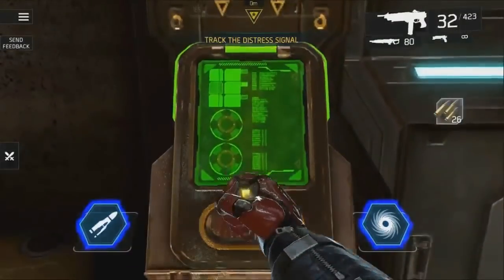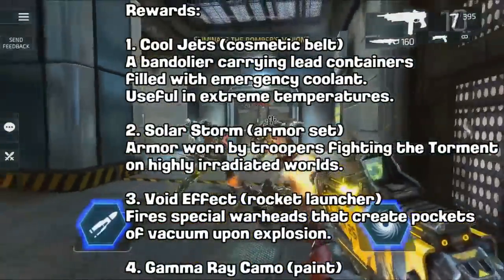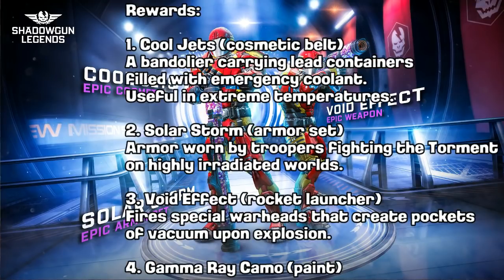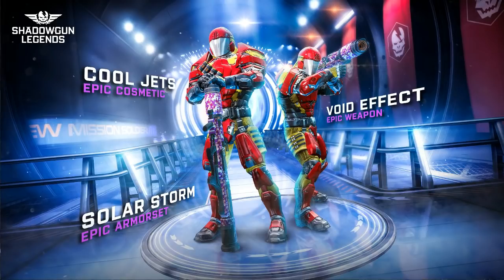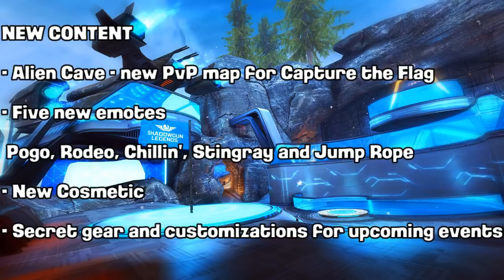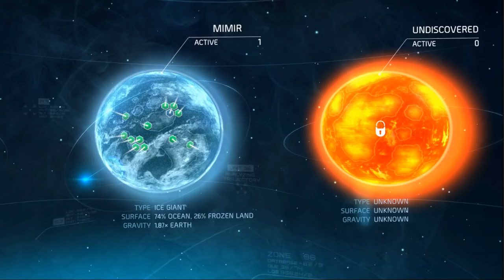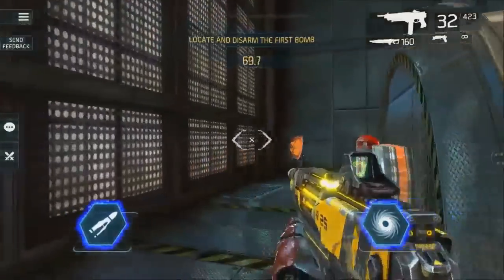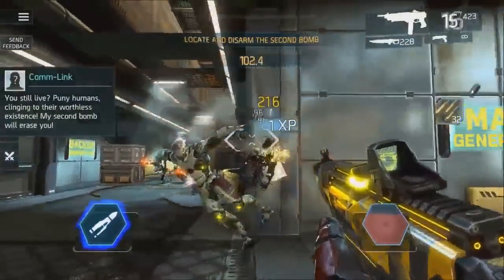*NEWS* 4th PLANET, new emotes and more 0.8.0 details - Shadowgun Legends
Hey guys in today's video we talk about the new event rewards, the new emotes in 0.8.0 and more talk about the 4th planet in Shadowgun legends. When is it going to be unlocked, or how to unlck the last planet?? Is it even gonna be in 2019??

Also here's the lore for the upcoming Genesys event:

Retrieve AI nodes from the Brothers of Fire and Voltaic Fist dungeons, and exchange them with Pedro for rewards!

It’s been a year since the disaster of Operation Zero - a year of terror and hardship, but also a year of courageous victories and untold bravery. We are finally starting to push back against the Torment, Shadowgun!

They are refining their strategy and focusing on sabotaging our war efforts. Regis the Voltaic Fist has dispatched his minions to scavenge AI nodes from captured supercomputers, which he will use to interface with our network and turn our nuclear defense grid against us!